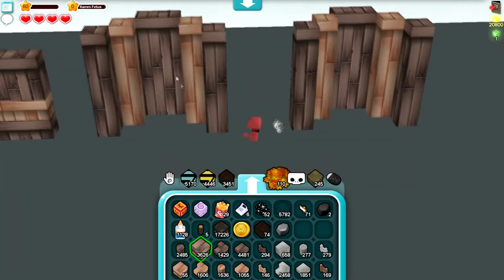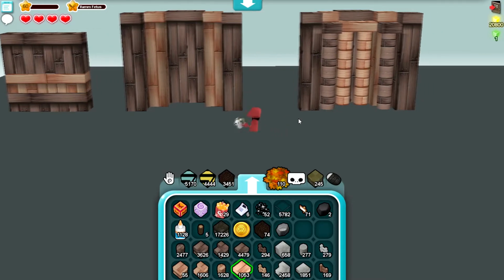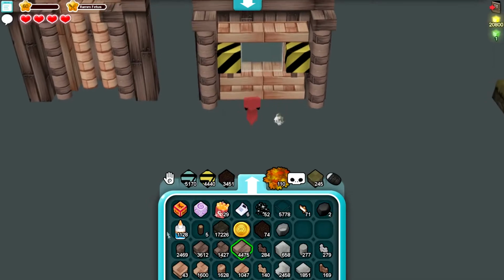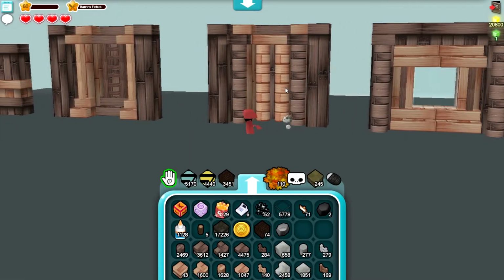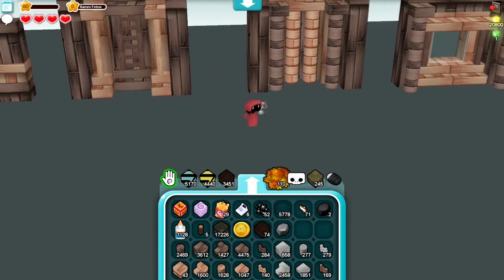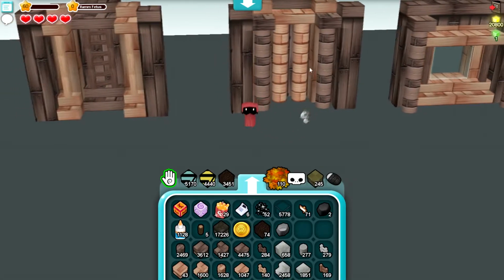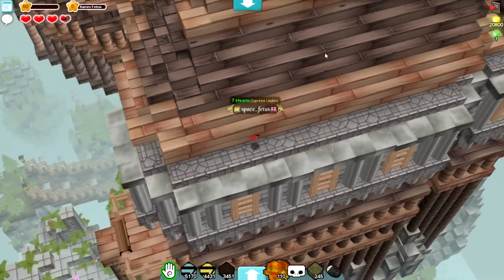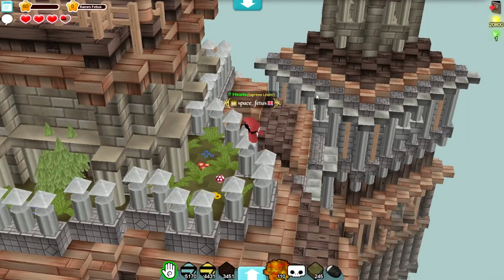How To Build Walls (cubic castles)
a few tips and tricks on how to make the walls of any build look nice and three dimensional